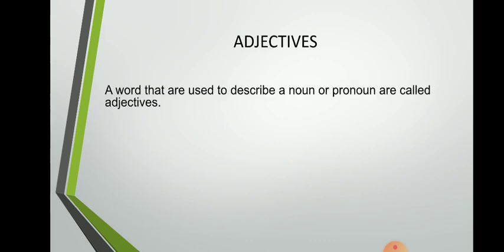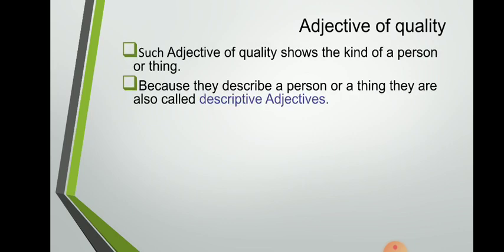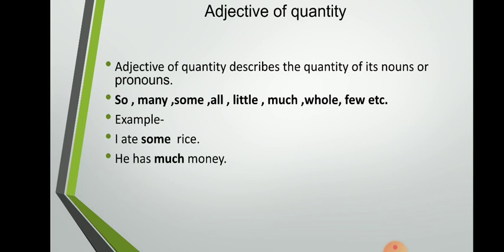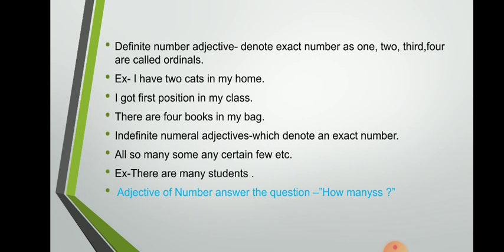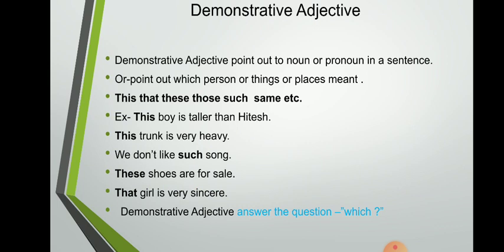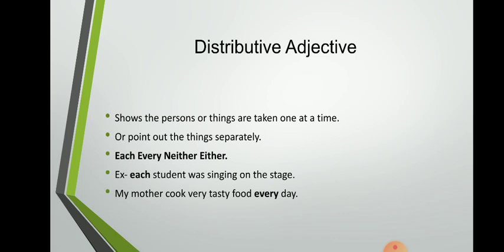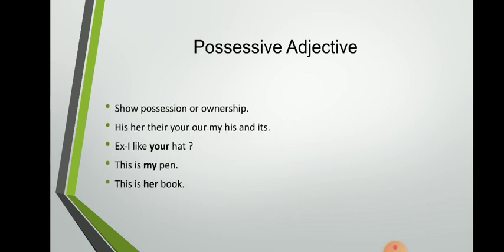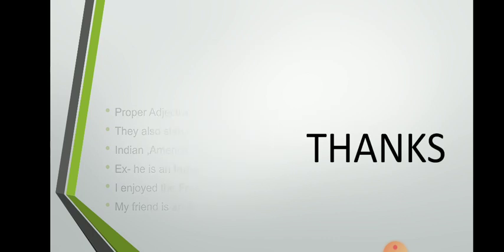chapter 8 Adjective and kinds of Adjectives